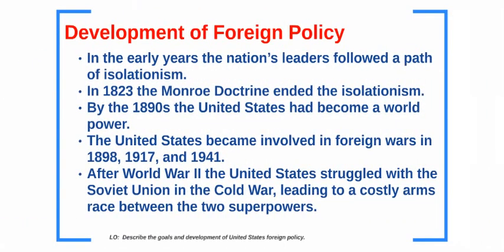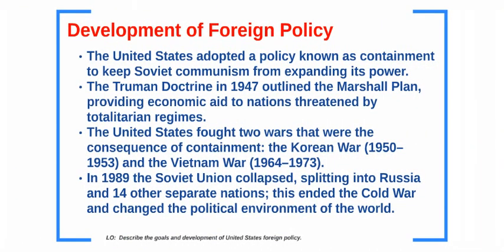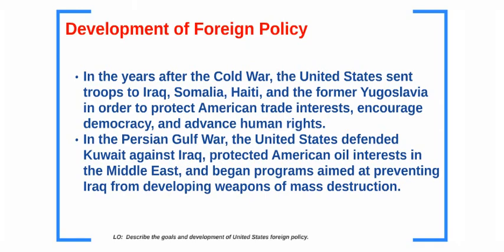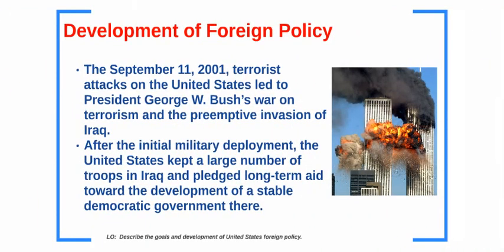Foreign Policy and Defense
Lecture on foreign policy and defense.